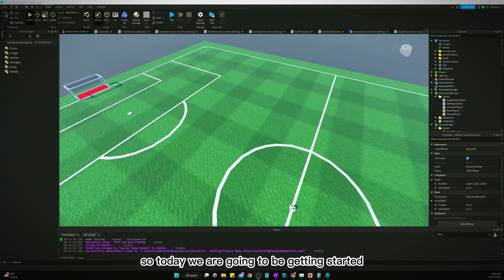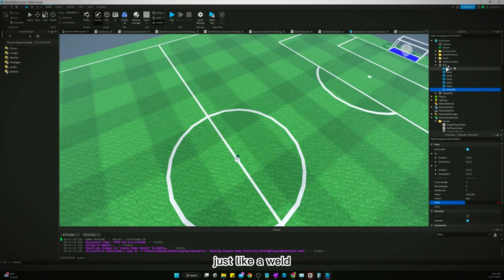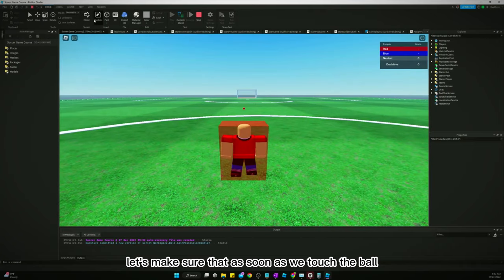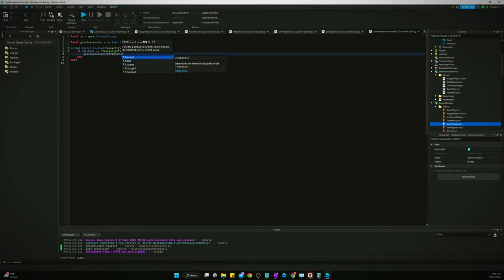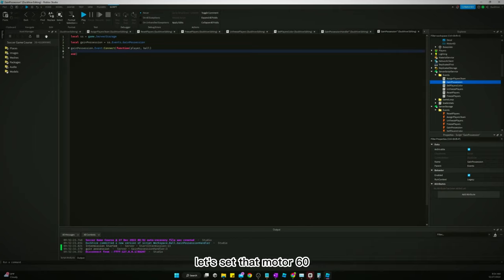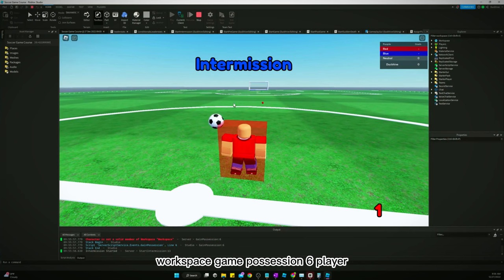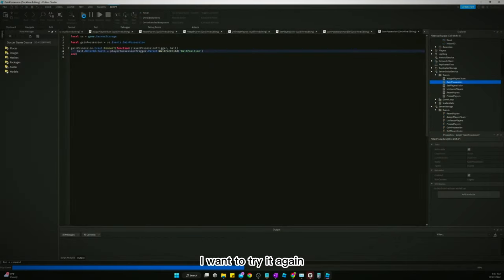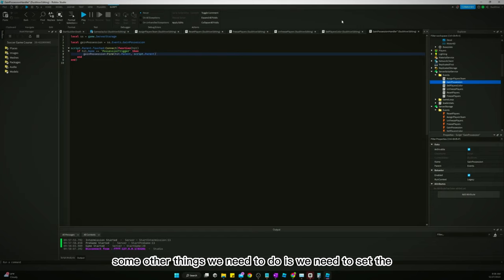How to Make a Soccer Game in Roblox Studio || Part 12 - Gaining Possession